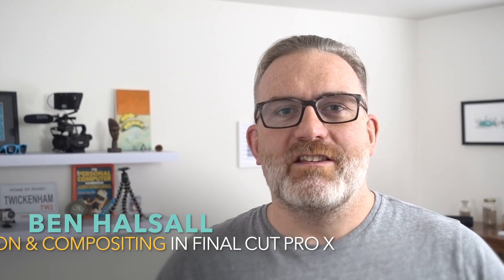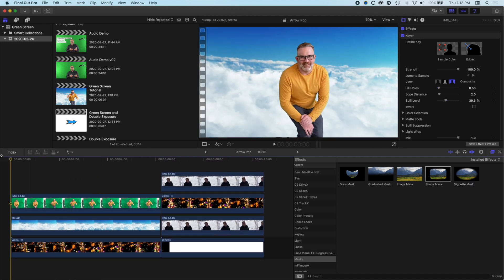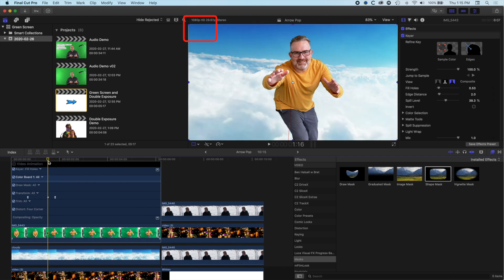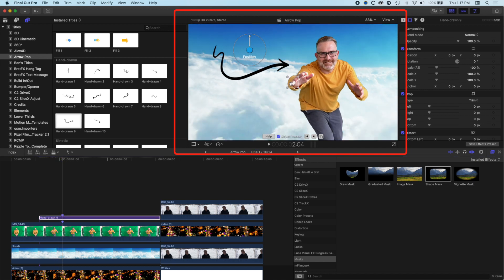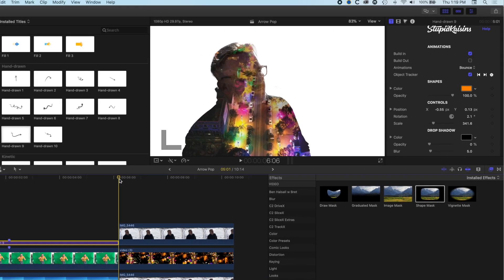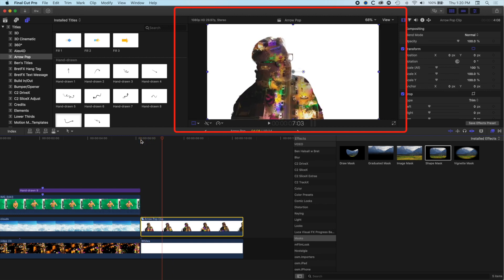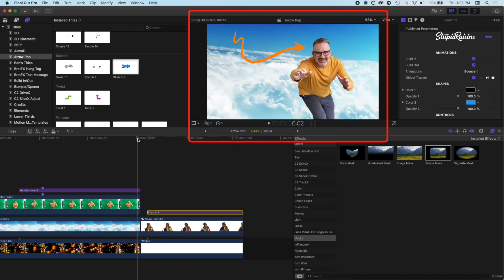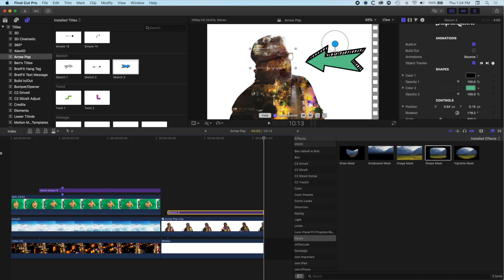Compositing 3 of 3: Layers, Animation & Arrows in Final Cut Pro X - Arrow Pop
3 of 3:
In this tutorial you will learn how to animate layers in Final Cut Pro X as well as being introduced to the Arrow Pop plugin that includes some awesome arrow animations and motion tracking features. Add Arrows with style to your videos, social media posts and more!

This video is the 3rd in a series of 3 videos on compositing and animation with the first two videos looking at creating green screens and double exposure effects in Final Cut Pro X.